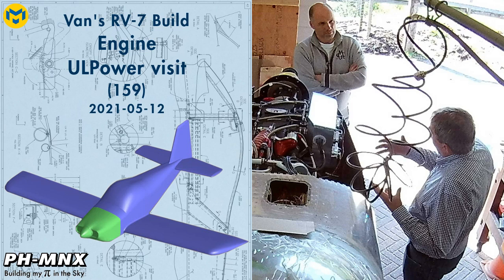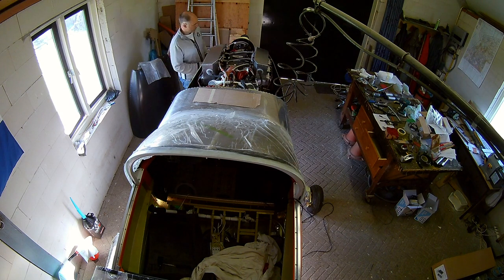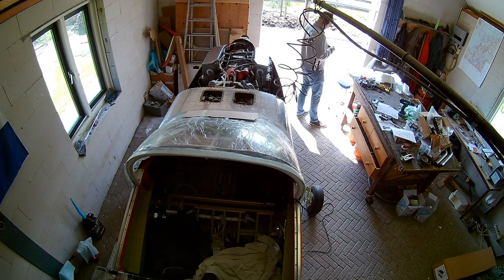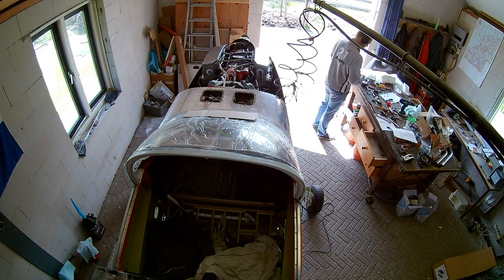Van's RV-7 Build Engine ULPower Visit (159)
Van's Builder ID: 74668
NVAV member: 1084
NVAV Project: 375